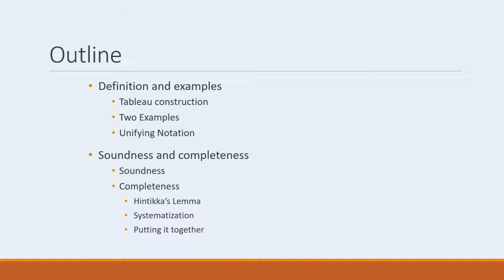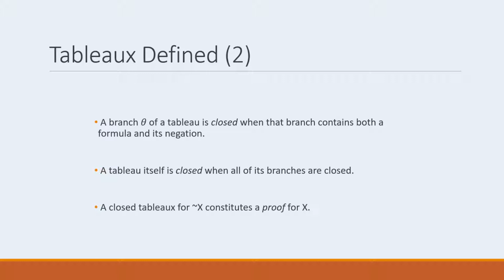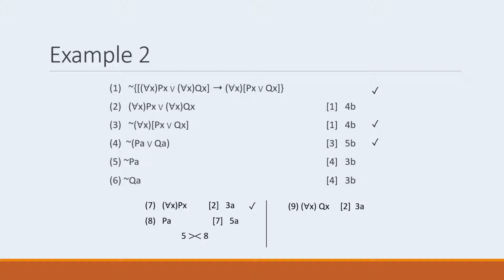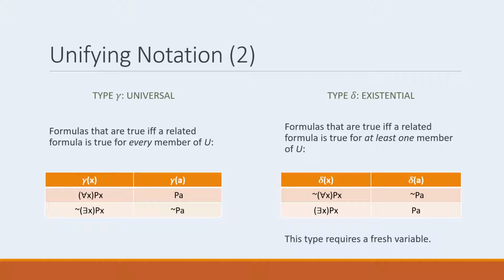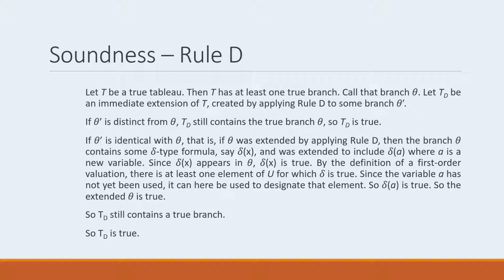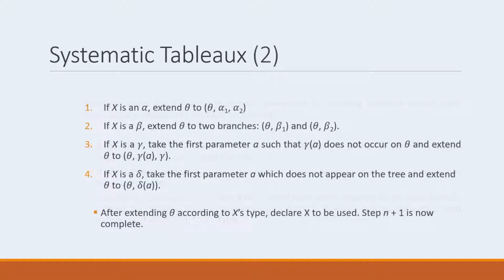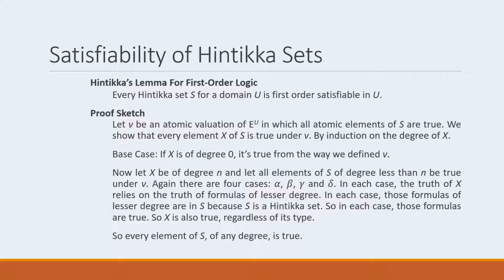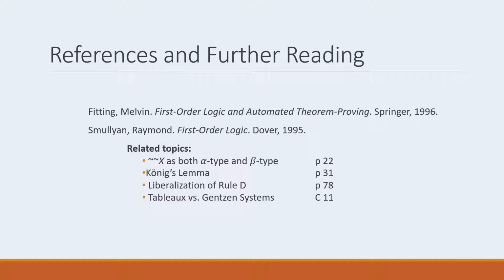Analytic Tableaux for First-Order Logic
An introduction to analytic tableaux as a proof system for first-order logic. This video includes sketches of the proofs of soundness and completeness, as well as worked examples.

Based on Ray Smullyan's "First Order Logic", Dover 1995.
Prepared for MATH 4680, Dalhousie University 2017.